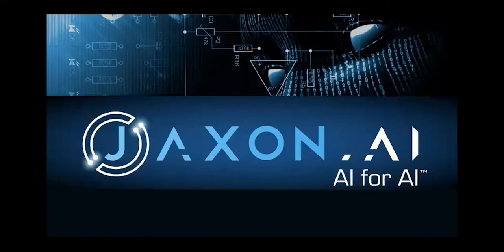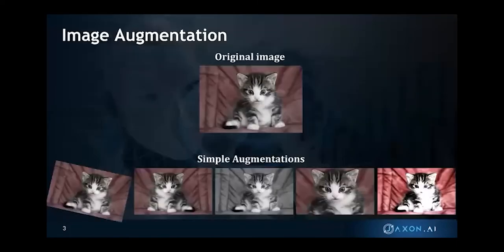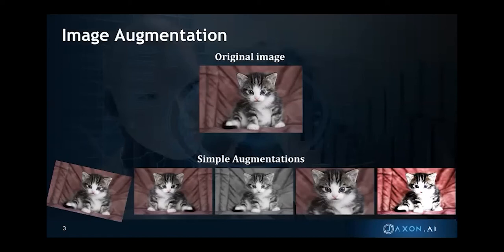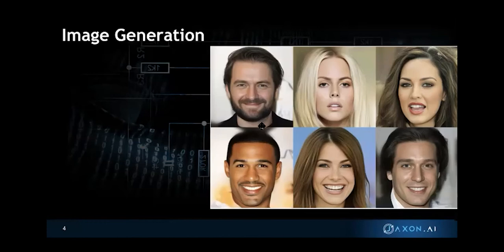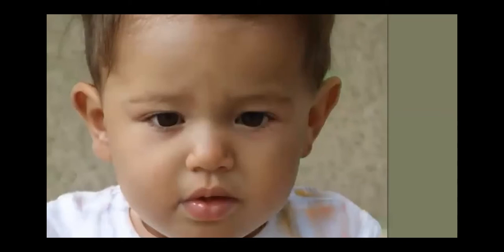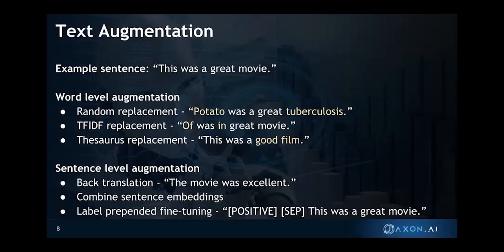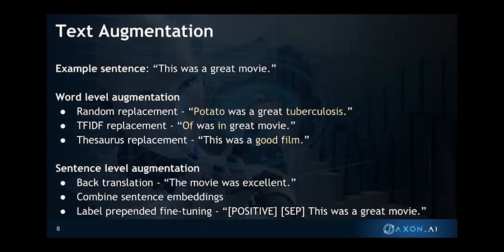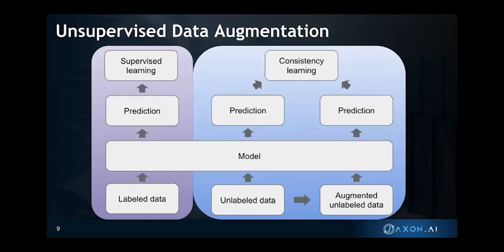Jaxon.AI | Data Augmentation Webinar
The Jaxon team hosted a webinar covering Data Augmentation where we discussed what data augmentation is, how it works for images, how it works for text, and why text augmentation is so much more difficult than image augmentation.